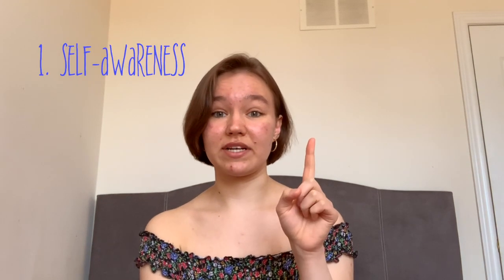how to record music like a pro | MUSIC TIPS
just showing you guys how i prep for those fun end-of-the-year-music-school-recitals :) gotta love em

TIMESTAMPS:
intro: 00:00
step one, self-awareness: 00:38
step two, comparison: 2:19
step three, production: 4:04

faq's:

how long have you been playing the piano? since I was 4
where do you study? the glenn gould school of the RCM :)